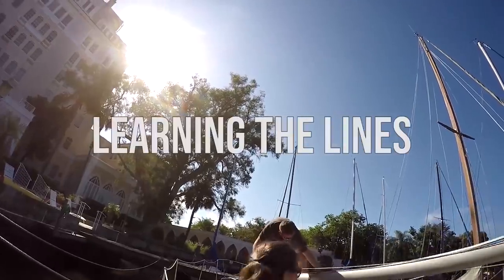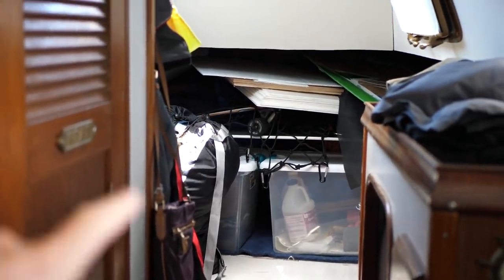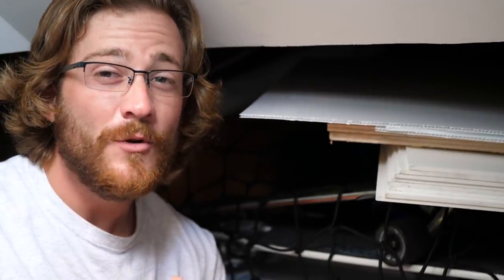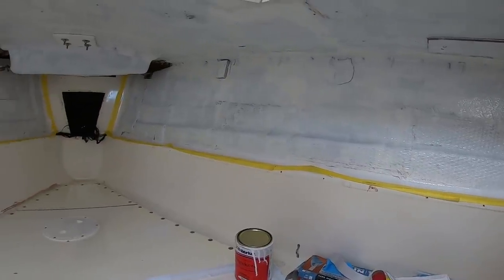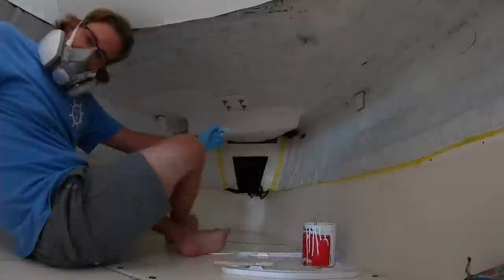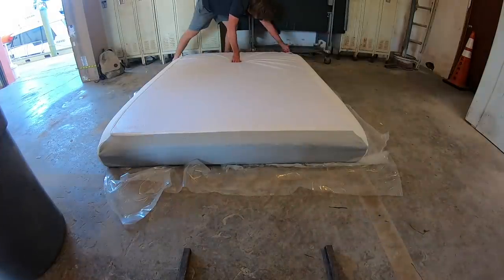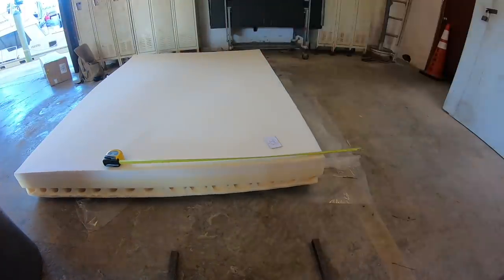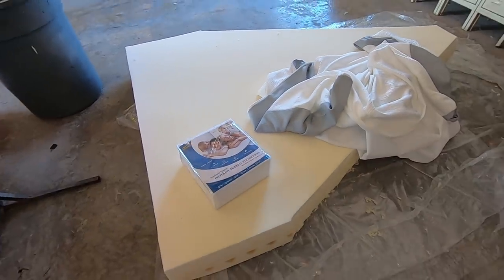78. We Can SLEEP Again! Converting the V-Berth Back to a Bed | Learning the Lines - DIY Sailing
Awhile back we decided we wanted to use the v-berth solely as storage, however that soon proved to be a mistake. Although sleeping on the main salon pull-out settee worked for a while, It was very inconvenient to not have a dedicated sleeping area on the boat and when we redid the cushions, the sleeping situation became very uncomfortable.

Left with the options to either redo the salon cushions, or make progress towards converting back the v-berth from storage, we chose the latter.

With Randi working full time for a while now, I'm back to working full time on boat projects.